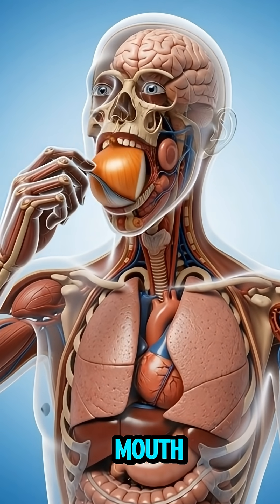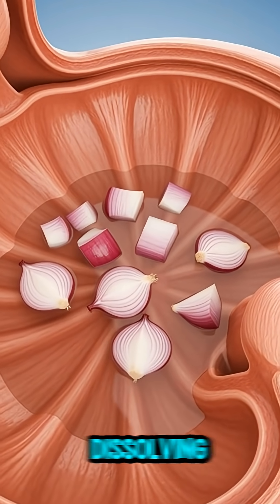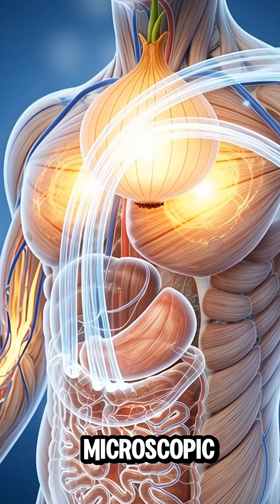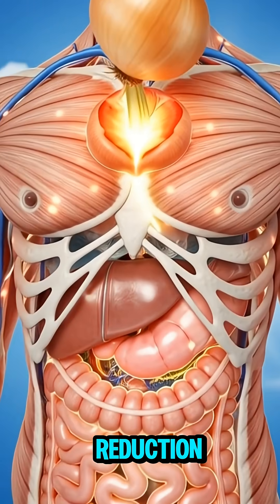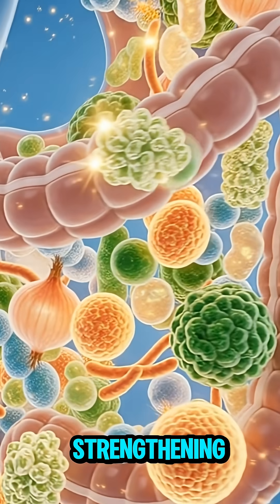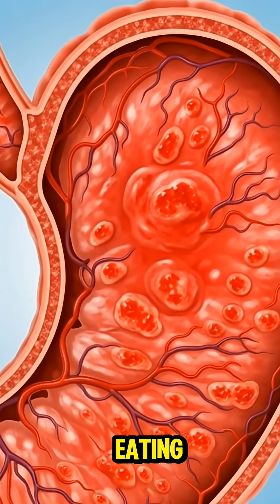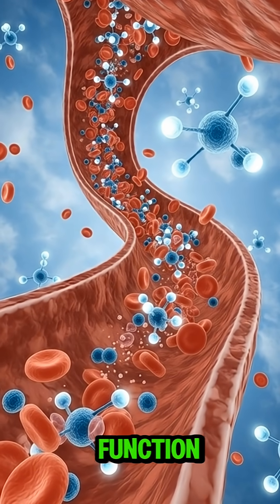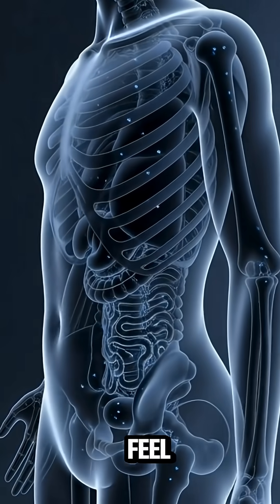What Onion Really Does Inside Your Body (3D Anatomy)